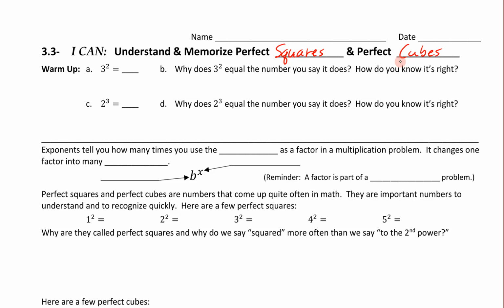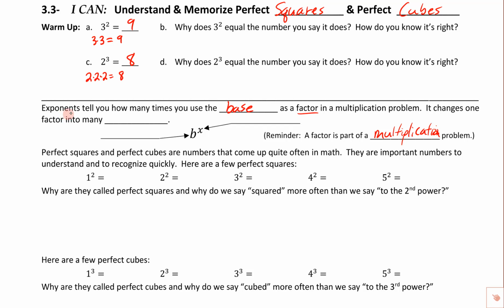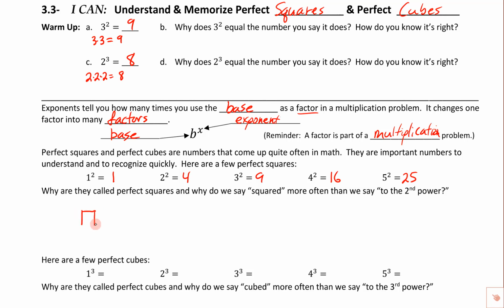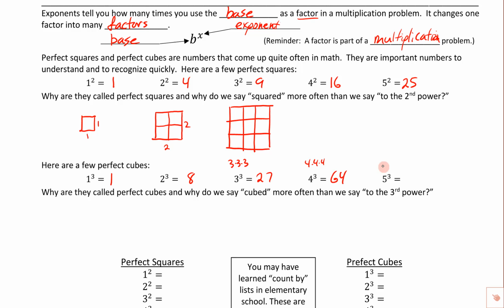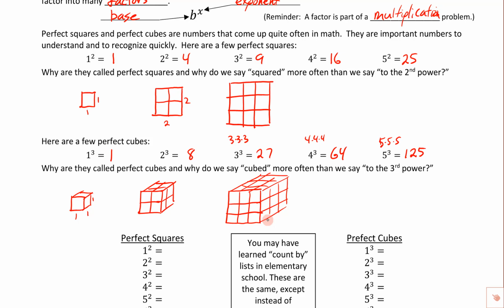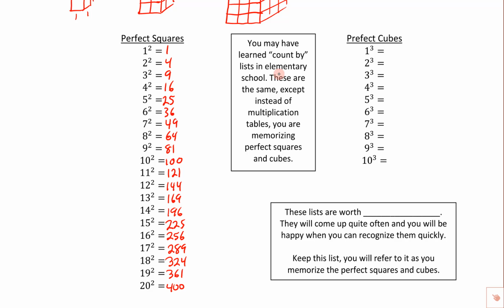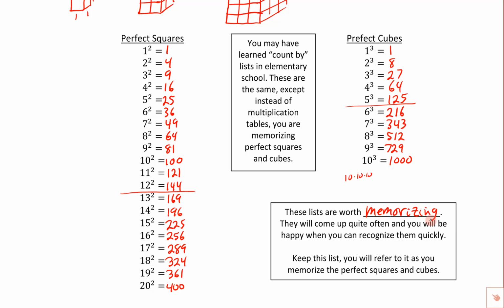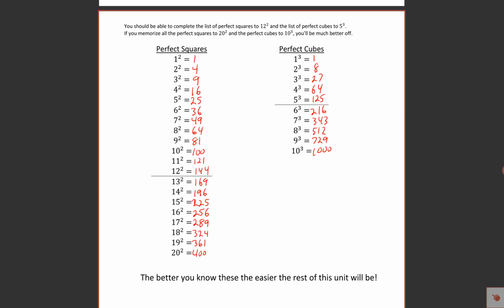3.3 Video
3.3 Video